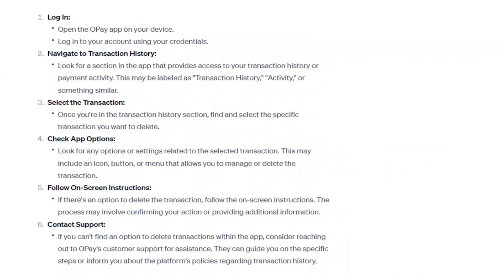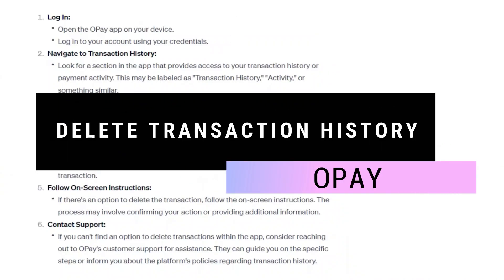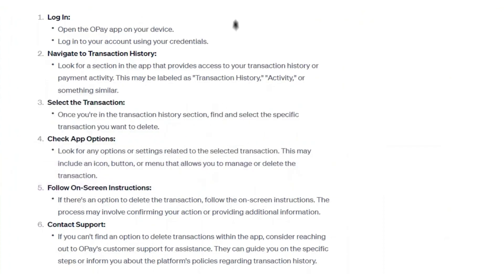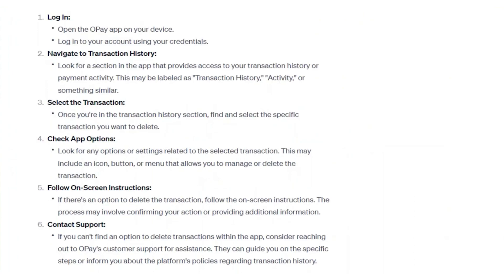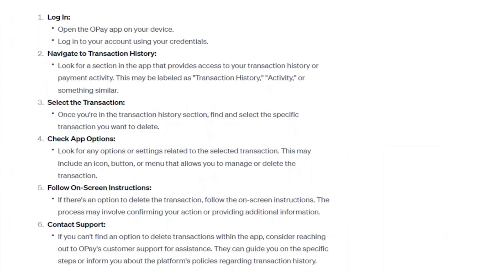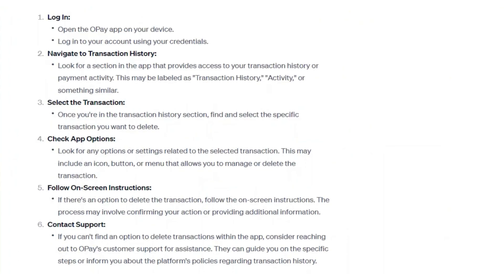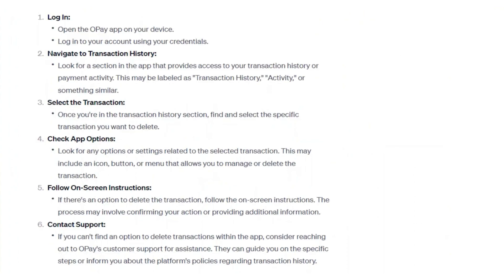How to Delete Transaction History Opay | Step by Step (2024)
How to Delete Transaction History Opay

In this video I'll show you how to Delete Transaction History Opay. The method is very simple and clearly described in the video. Follow all of the steps & Delete Transaction History Opay